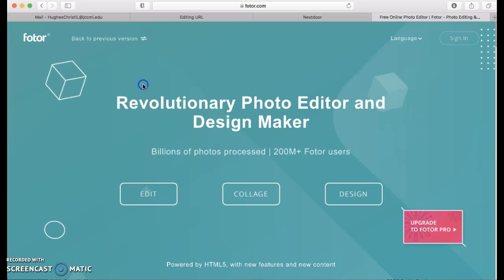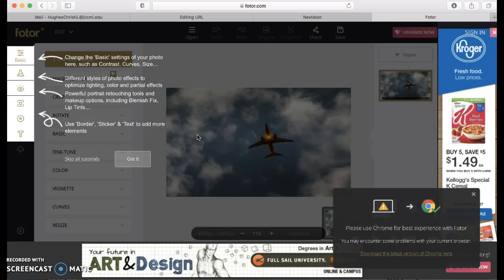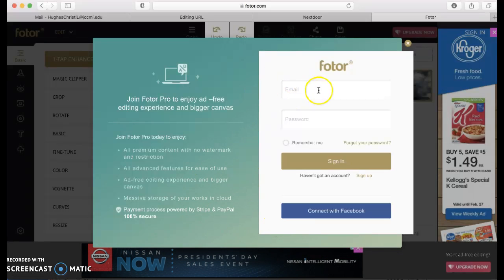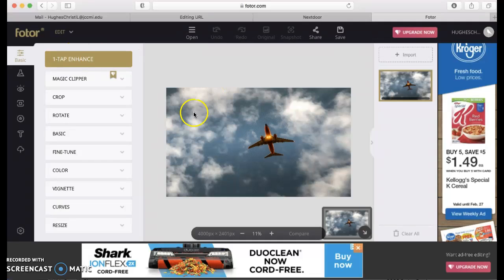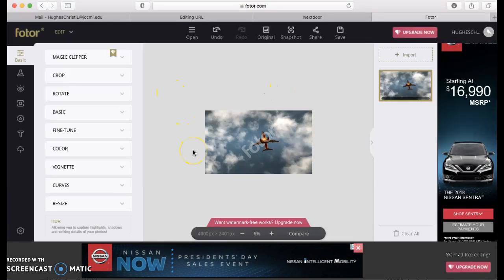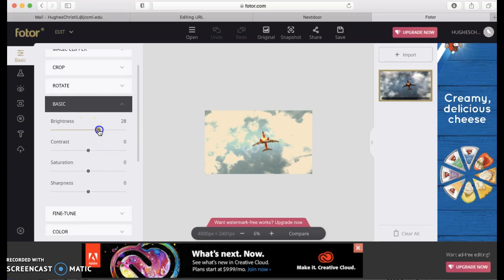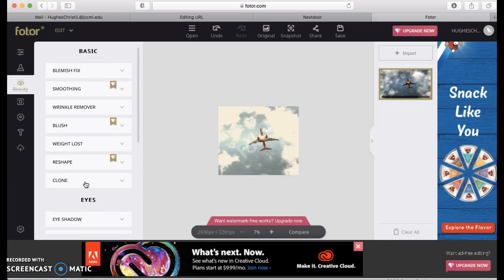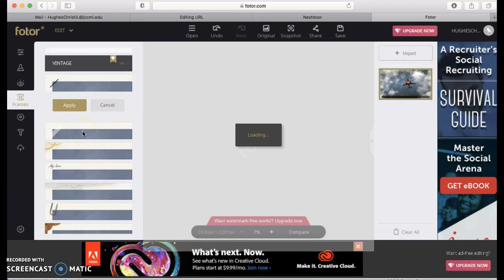CIS 138 - Fotor or Fail?